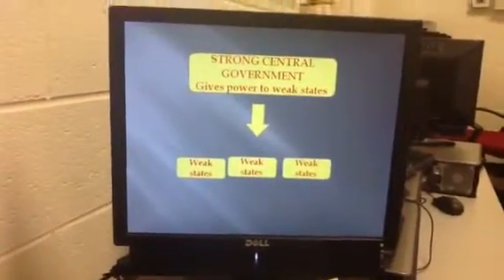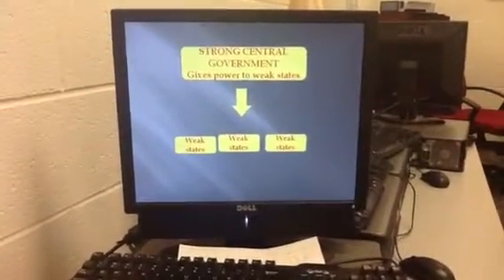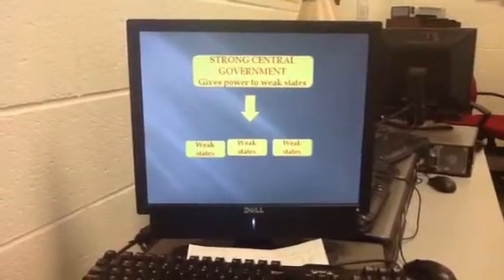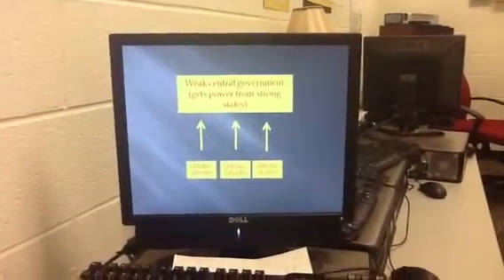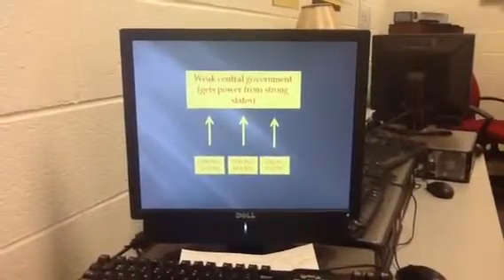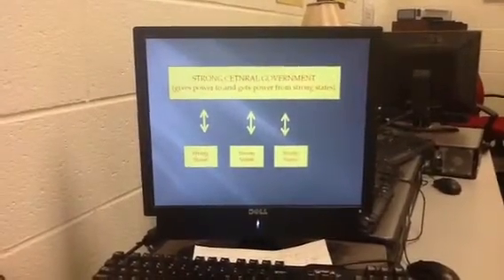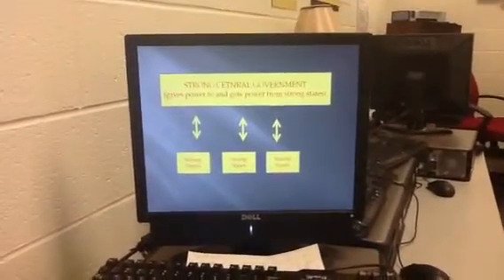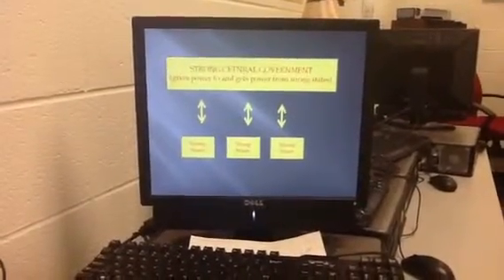Systems of government (sorry about misspelled word on last slide)